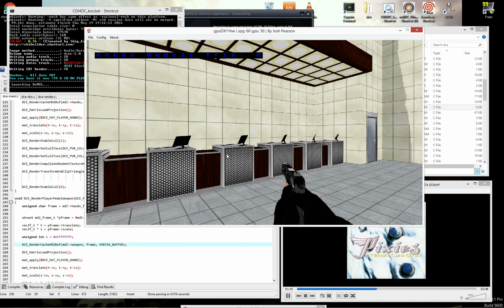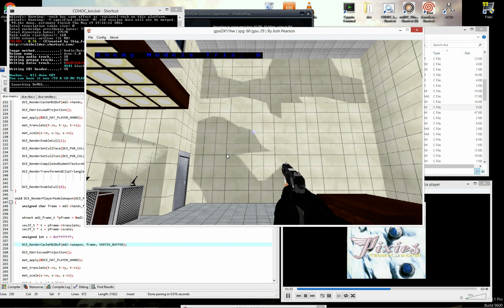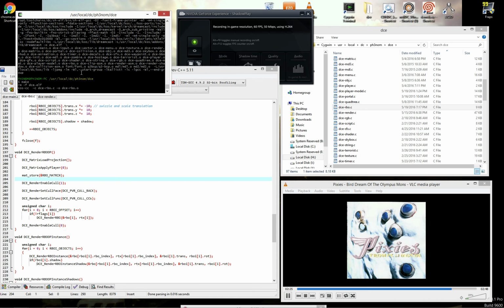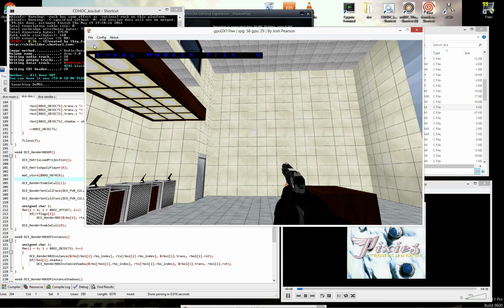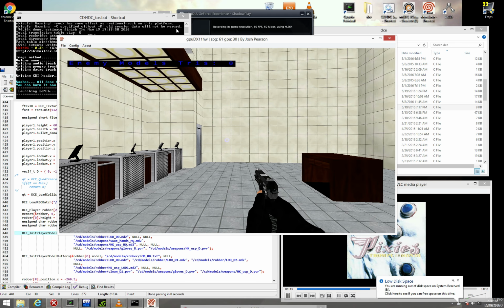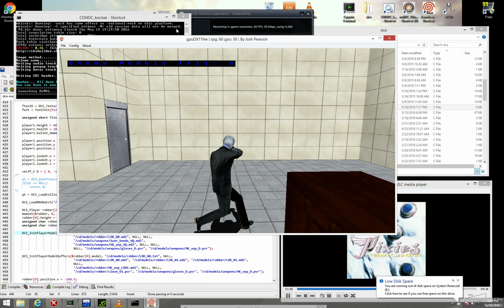Dreamcast Engine May 2016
A quick Developer Commentary on the current status of the Dreamcast Engine.

Forgive me if I sound like Tim Sweeney from Epic games, I am just getting over a cold lol...